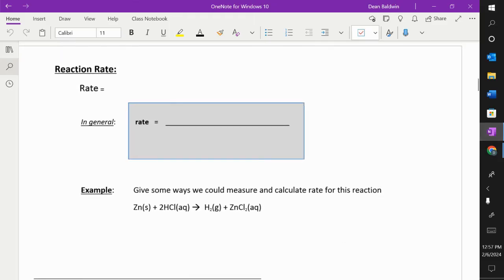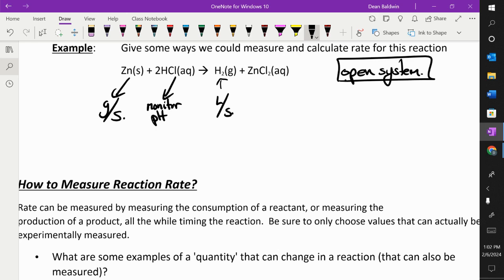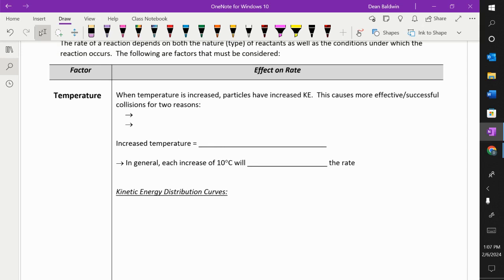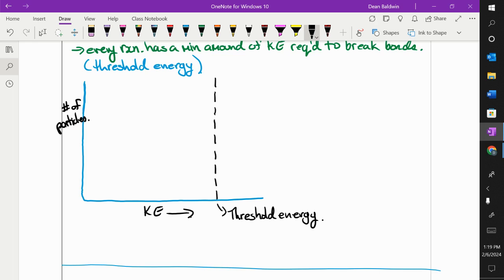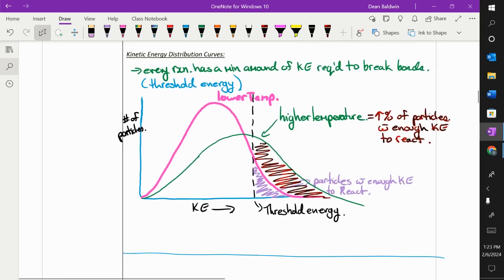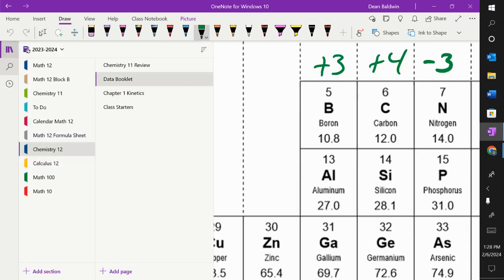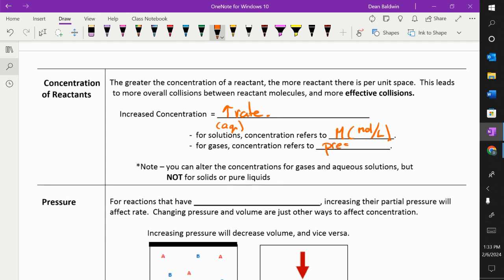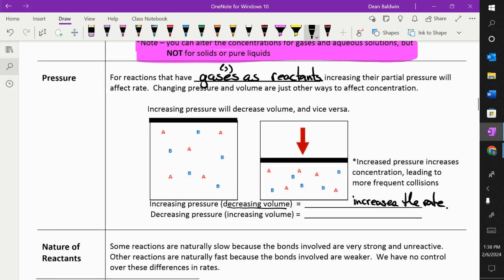Lesson 2 Measuring Reaction Rates and Increasing Rates